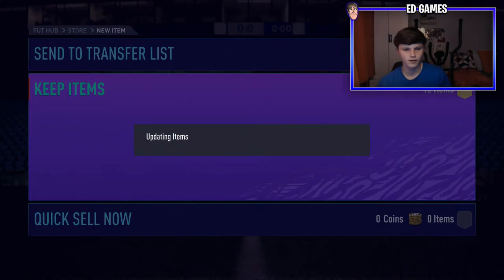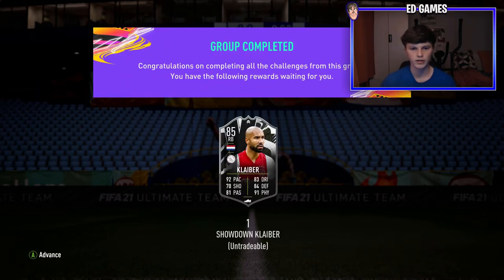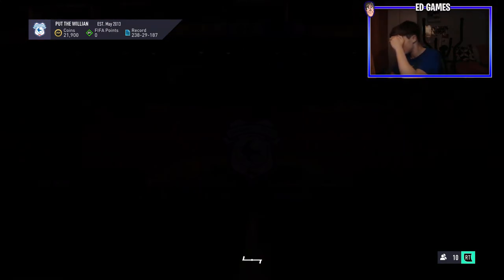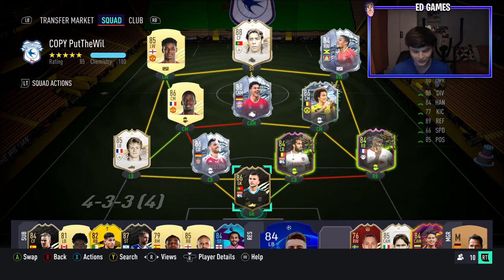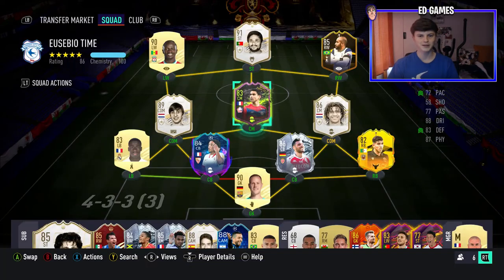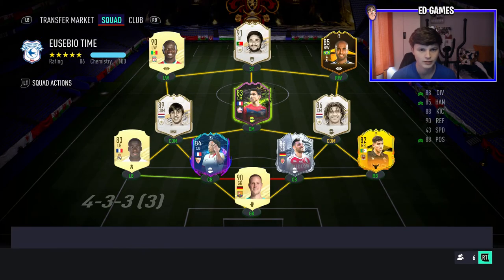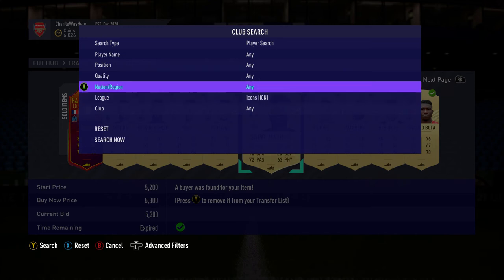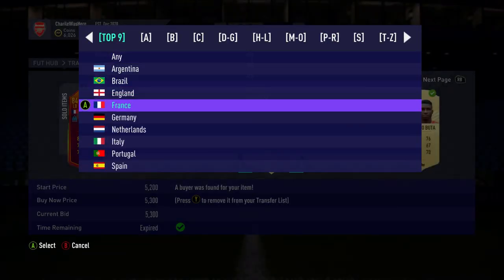What do you get from 3 BASE/MID ICON ROULETTE packs?